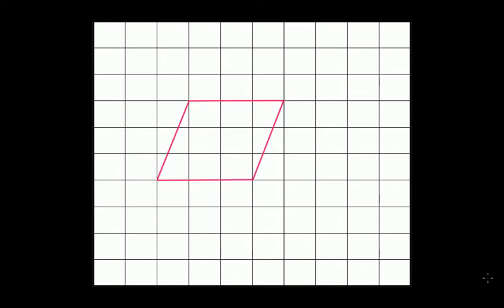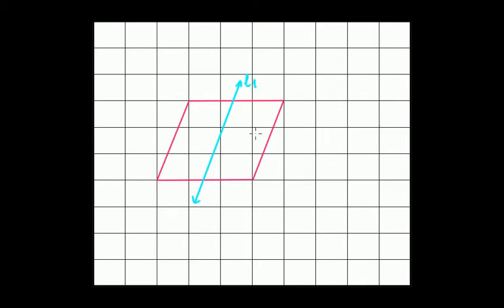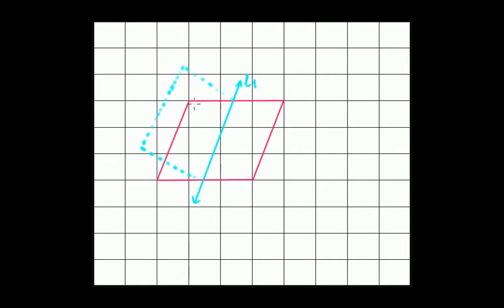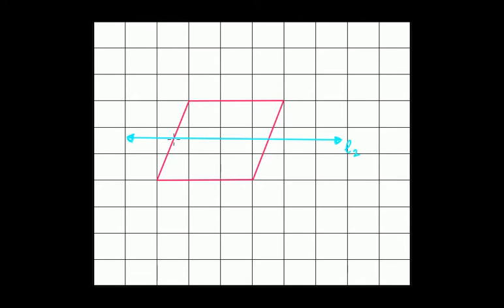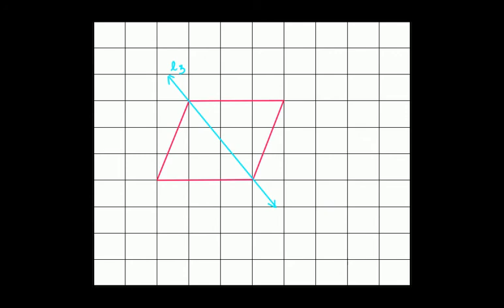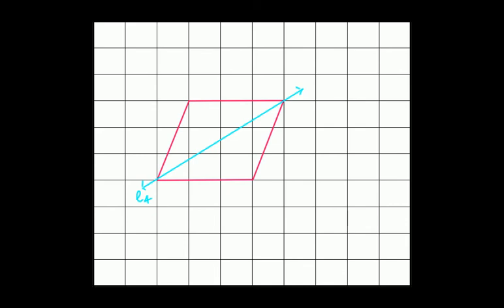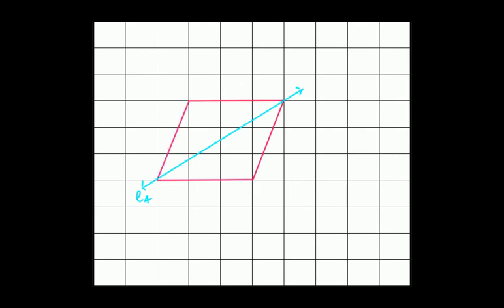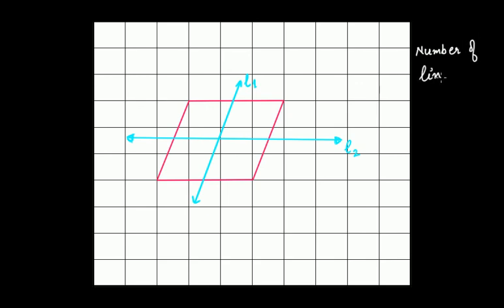Number of Lines of Symmetry of a Rhombus || C.B.S.E. Grade 6 Mathematics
This video tutorial explains the following-
(a) Symmetry of a rhombus.
(b) Number of lines of symmetry of a rhombus.

The topics discussed in this tutorial are from the chapter "Symmetry" that is a part of C.B.S.E. Grade 6 Mathematics.